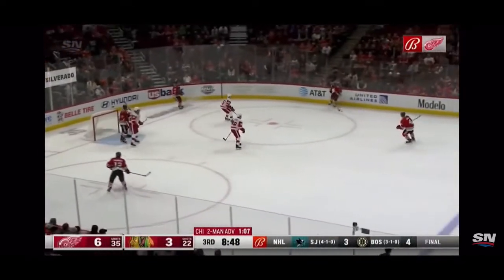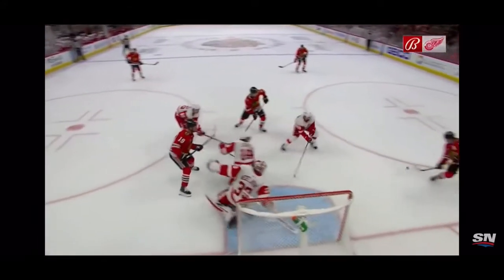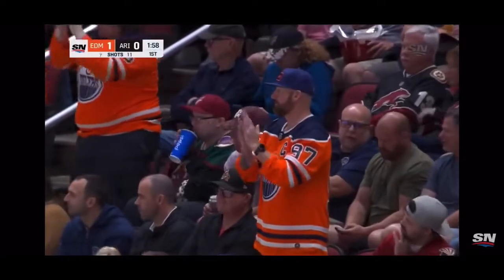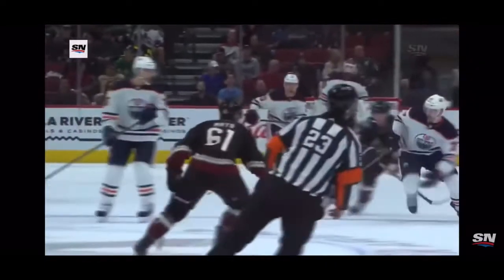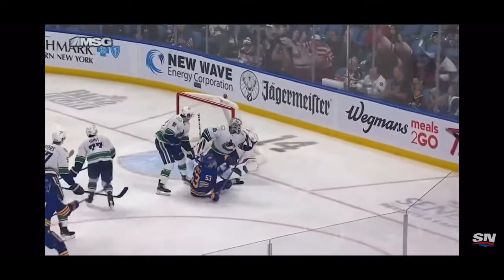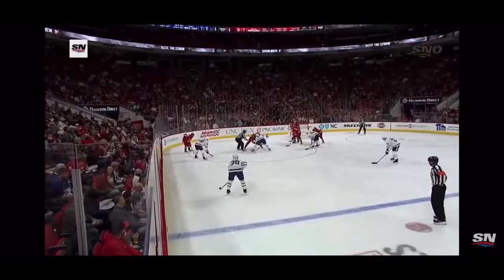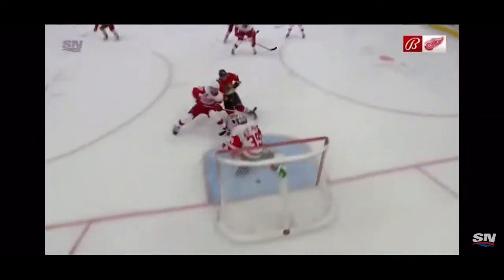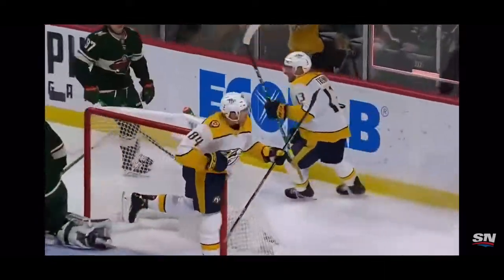Top plays of the week